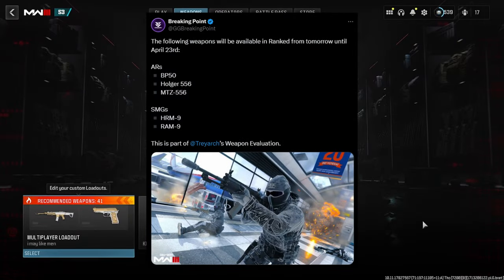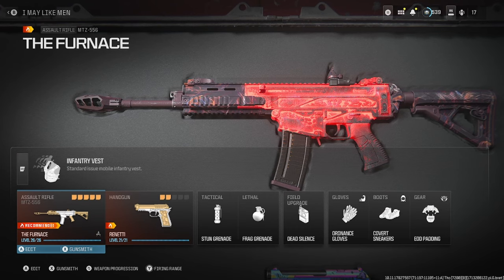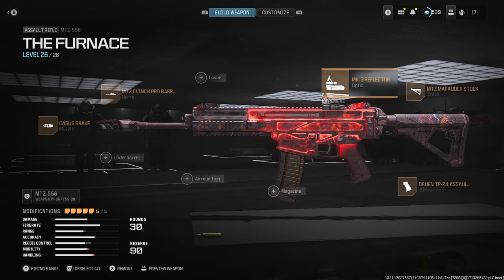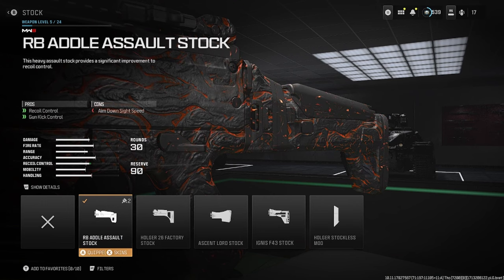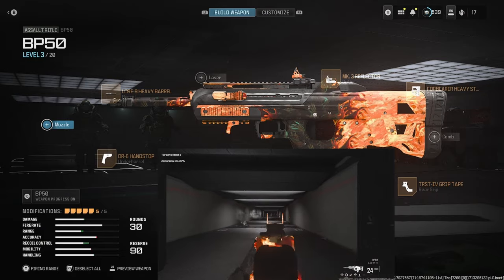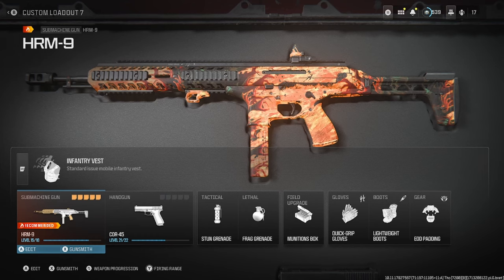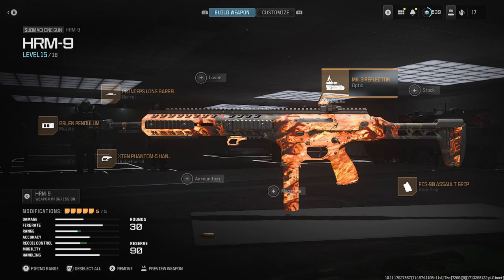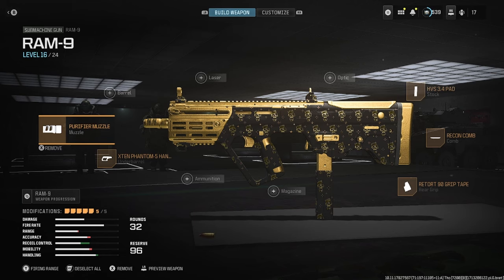5 *New* META Weapons to USE in MW3 Ranked Play!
5 *New* META Weapons to USE in MW3 Ranked Play!

1v1Me- Use my link to get a free $1 when you sign up!